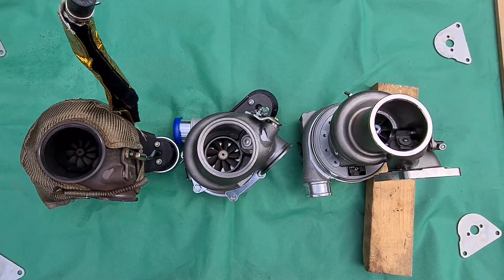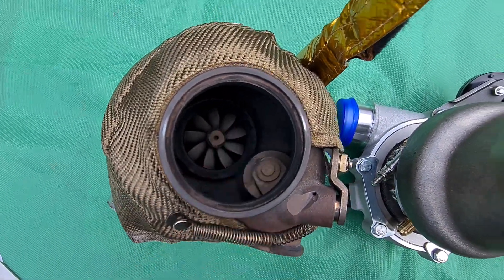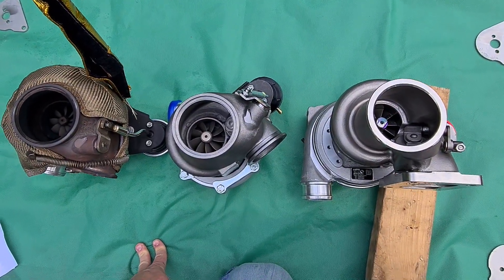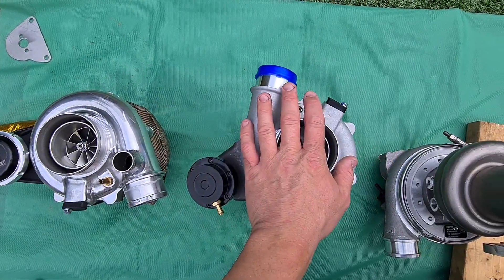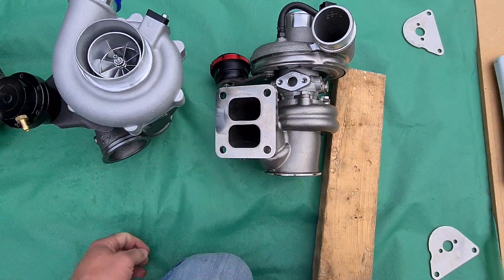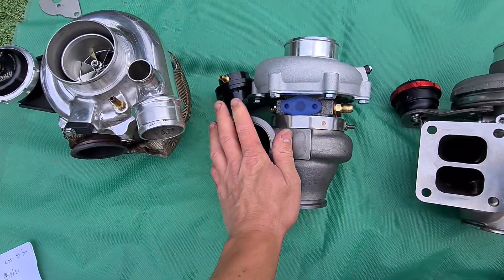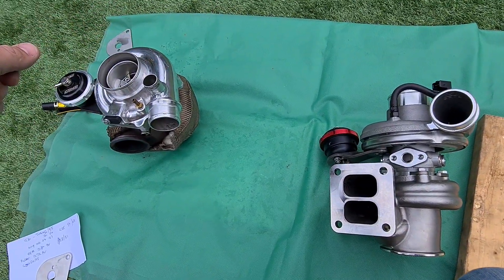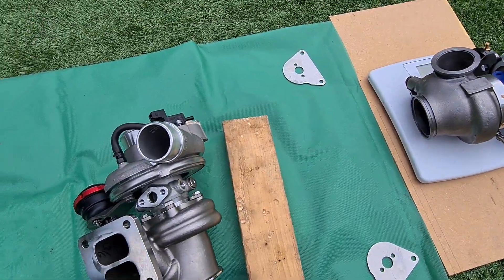g25-660 g30-660 efr6758 Borg Warner Garrett Pulsar compared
a short video to demonstrate physical differences between the g25 g30 and efr 6758 . some information provided is information I couldn't find else where so hope it helps other people with choosing the turbo of their choice .